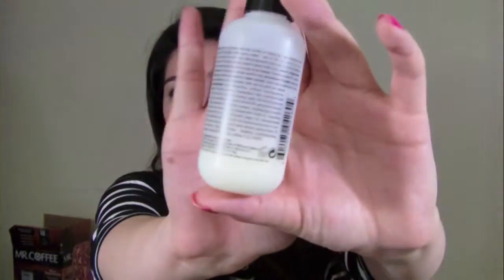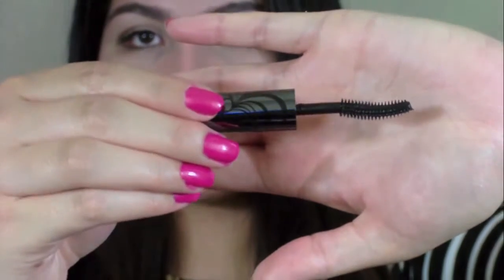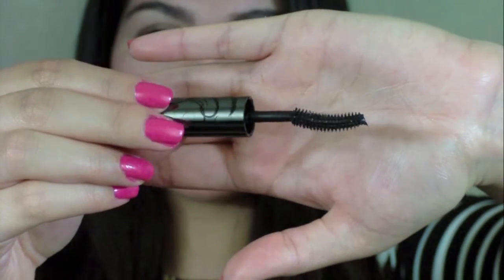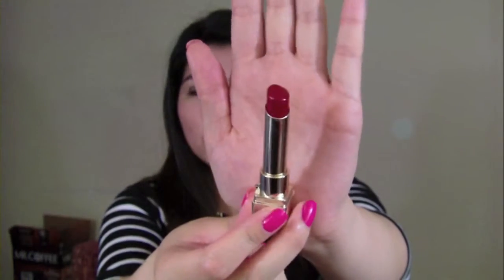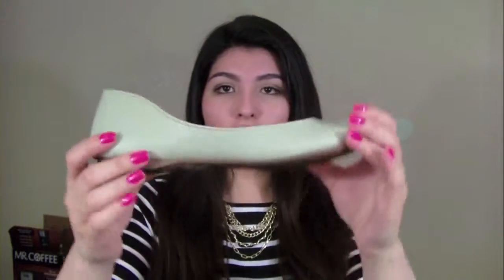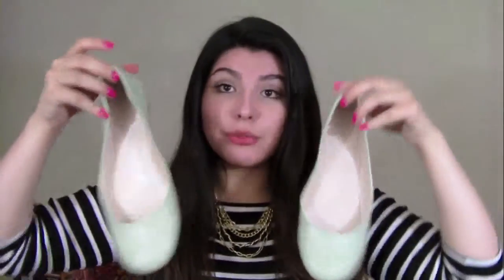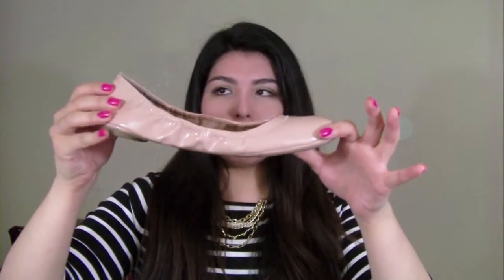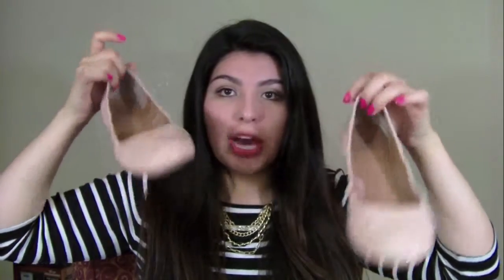May 2013 Favorites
Products Mentioned:
Philosophy Purity Facial Cleanser
Urban Decay SuperCurl Mascara
Too Faced Boudoir Eye Shadow Palette
L'oreal Lip Colors in 179 Cherry Tulle & 177 Fiery Veil
Tarte Necklace
Striped Shirts
Nine West Mint Flats
Lucky Brand Nude Flats
Hunter Hayes- I Want Crazy
Pistol Annies- Hell on Heels
P!nk- Just Give Me a Reason
Nashville
Nikita